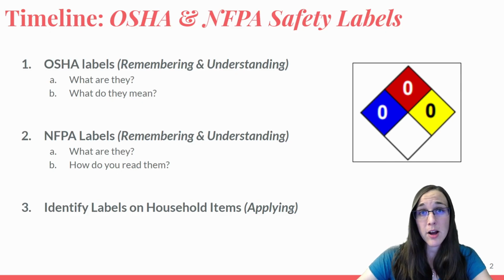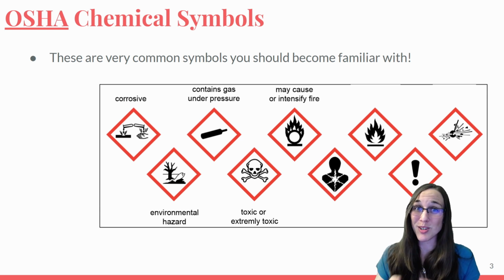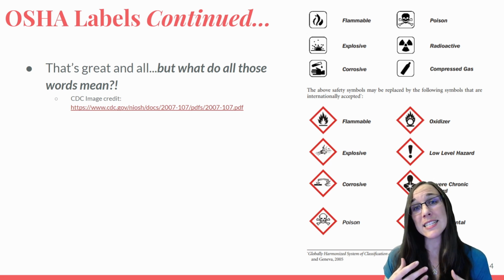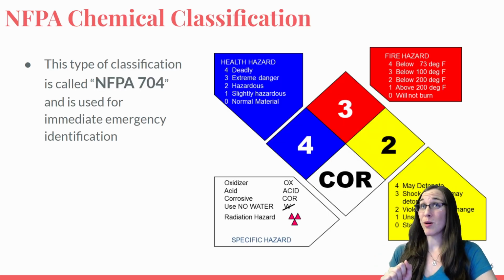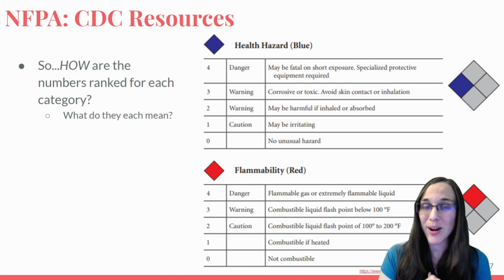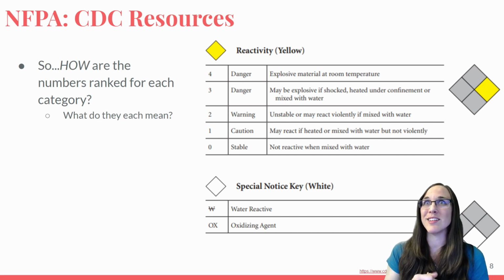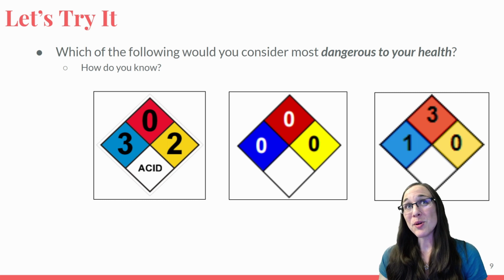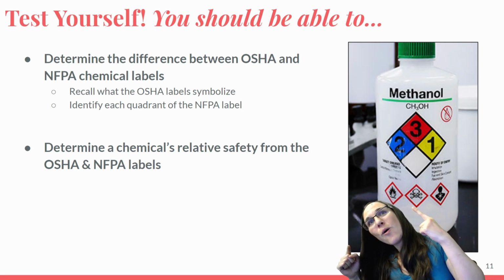NFPA and OSHA Labels - Is This Chemical Safe?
Ever wonder what those scary-looking chemical labels mean? Here's the place to find out!

Learn all about NFPA and OSHA safety labels: what they mean, how to read them, and how to determine whether a chemical is safe at the drop of a hat!

0:00 Introduction
1:42 OSHA Chemical Symbols You Should MEMORIZE
9:43 Test Yourself with the OSHA Labels on this Bottle
11:18 NFPA Chemical Classifications NFPA 704
12:39 NFPA CDC Resources
19:01 Test Yourself with these NFPA Labels
22:06 OSHA & NFPA 704 Labels in Real Life
22:30 Test Yourself!

Free OSHA Training Tutorial - Understanding the GHS Labeling System osha training services
Educate Yourself With These Safety Symbols and Meanings buzzle
The COSHH symbols and their meanings iHASCO